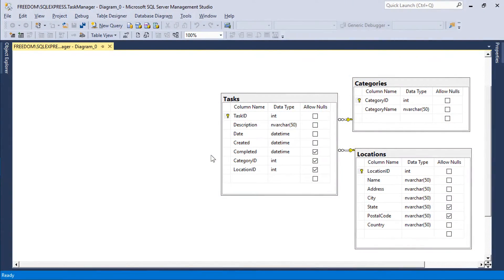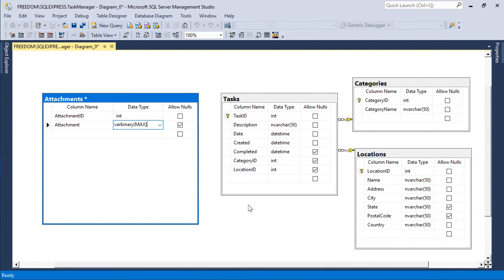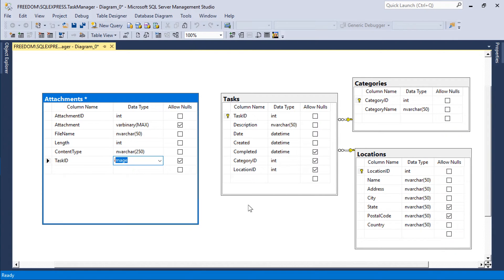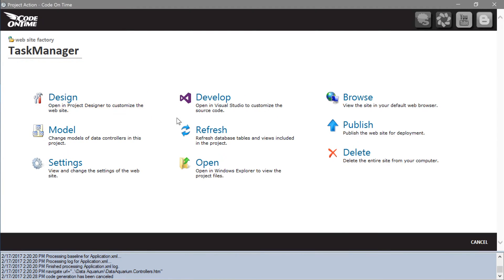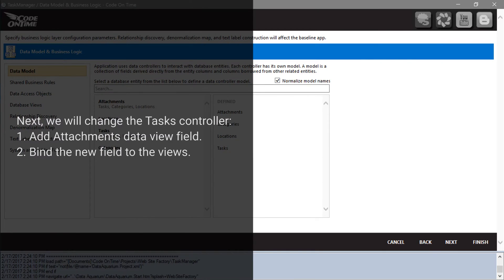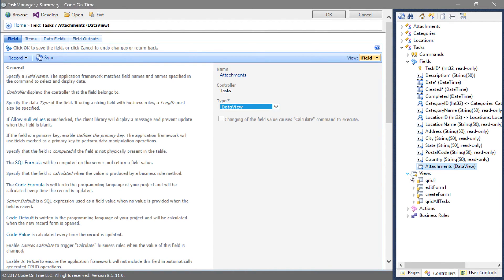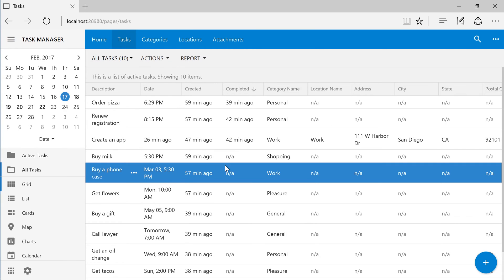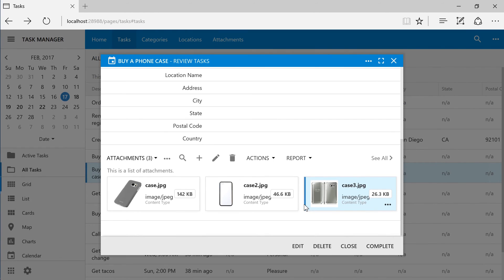ToDo App Episode 5: Adding Master-Detail Relationships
In this episode, we will learn how to associate any number of attachments to tasks in our ToDo app. We will create the "Attachments" table, create a model, and add a data view field on the Tasks form. We will then upload several files to a task.